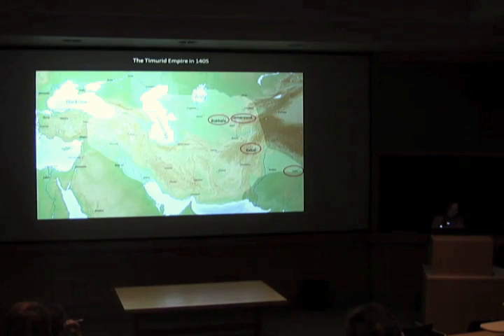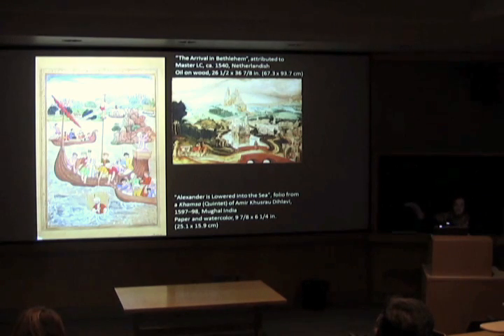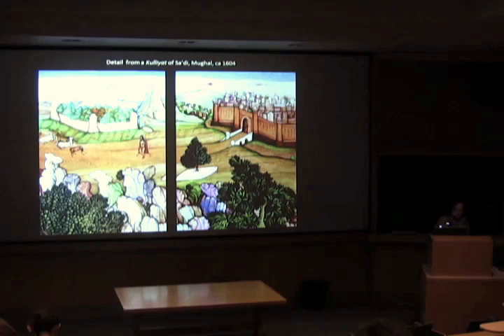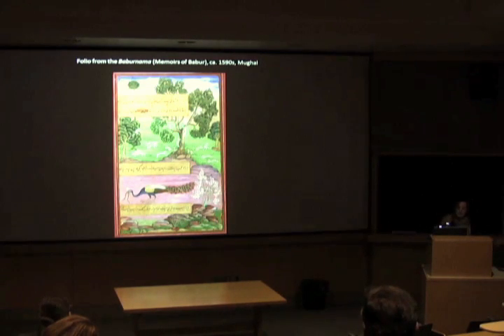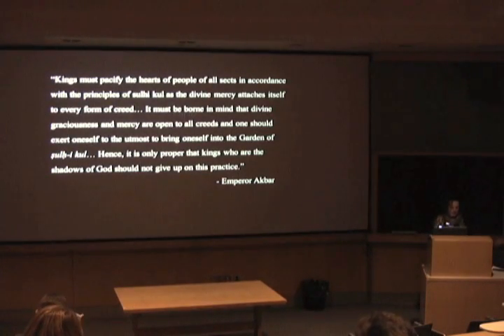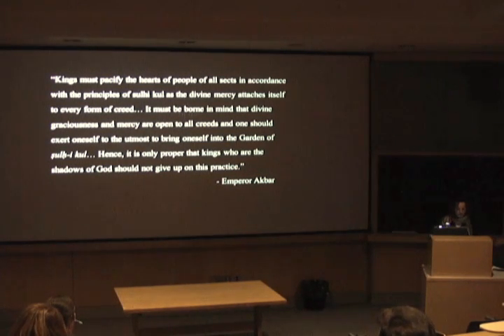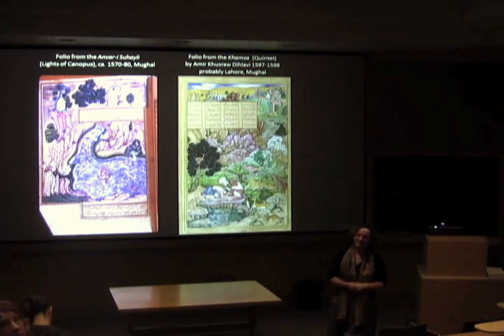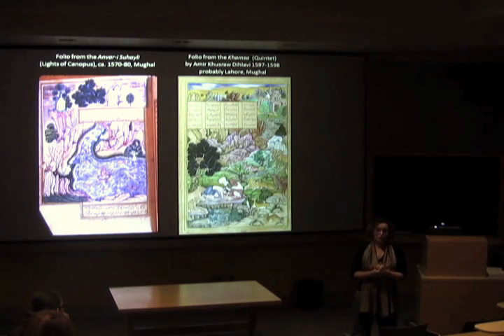Mika Natif, "The Role of Micro-architecture and Topography in Early Mughal Painting"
Since the 1580s, elaborate urban architecture and landscape scenes appeared in the background of Mughal paintings. Such representations consisted of India’s flora and fauna, genre scenes of local men and women working the land, and the depiction of cities. These miniature urban vignettes became so common that they are visible in numerous illustrations produced at the Mughal workshops under Emperor Akbar (r.1556-1605). Several scholars described these urban landscapes as a mélange of European and Mughal structures, and argued that Mughal artists borrowed this microarchitecture tradition from similar representations in the Christian Book of Hours. However, it appears that these mini-urban topographies portray settings that are linked to the Mughal world and not to Europe. The transformation/reconfiguration of the urban motifs into an Indian idiom altered their original Christian context and therefore reflects the Mughals’ sense of pride and ownership toward Hindustan, as well as their territorial identity.

Dr. Mika Natif (Ph.D., New York University – Institute of Fine Arts, 2006) is an art historian focusing on the intercultural exchanges and global connections that Muslim societies forged with the European sphere in the pre-Modern era. Her primary field of research is Islamic painting, with special interest in Mughal India, Central Asia and Iran. She is currently an Assistant Professor of Art History at The George Washington University, Washington, D.C. Previously, Mika had held teaching positions at Princeton University and at the College of the Holy Cross (MA), and curatorial positions at the Metropolitan Museum of Art, and most recently at the Harvard Art Museums (as Assistant Curator of Islamic and Later Indian Art). She has conducted research in archives, galleries and museums all over Europe, as well as Turkey, Israel, and India. Her publications include articles in peer-reviewed journals and book chapters on Islamic book arts, visual culture, idol anxiety, and objects of pilgrimage. Her current book manuscript, Mughal Occidentalism: Artistic Encounters Between Europe and Asia at the Courts of India, explores the transglobal styles and visual expressions that Mughal artists and patrons developed following the meeting of European art and Perso-Indian painting. She is also the co-editor and co-author of Eros and Sexuality in Islamic Art (Ashgate, September 2013).